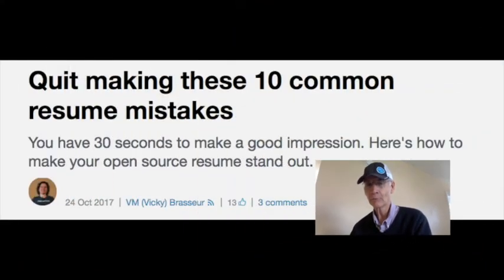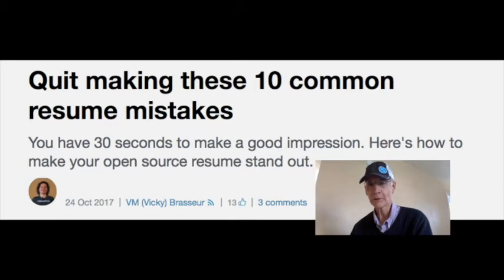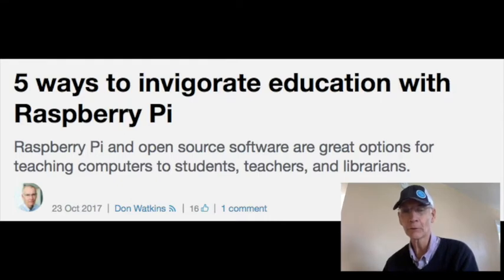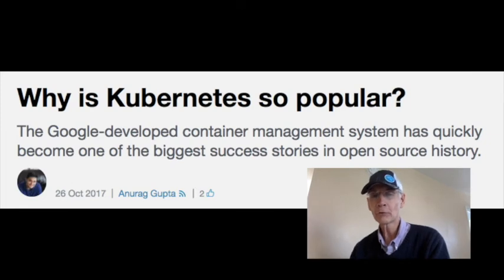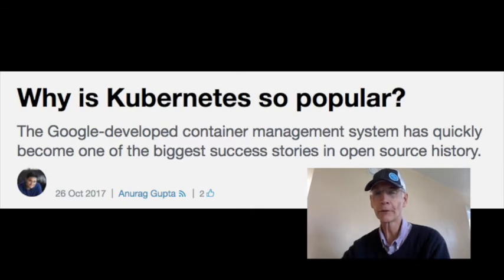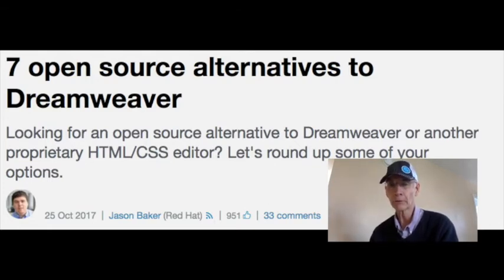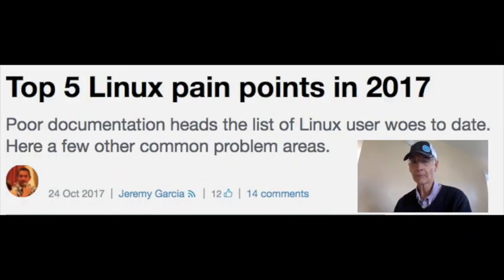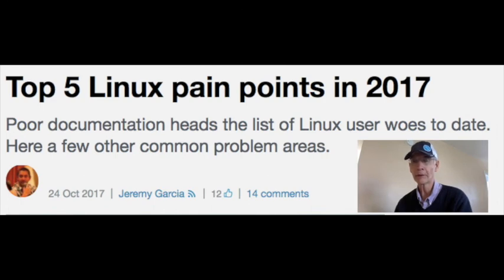Top 5: Linux pain points, top resume mistakes, and more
5. Quit making these 10 common resume mistakes

4. 5 ways to invigorate education with Raspberry Pi

3. Why is Kubernetes so popular?

2. 7 open source alternatives to Dreamweaver

1. Top 5 Linux pain points in 2017